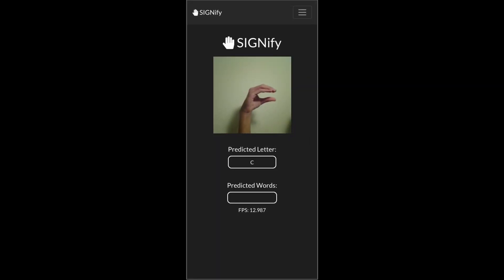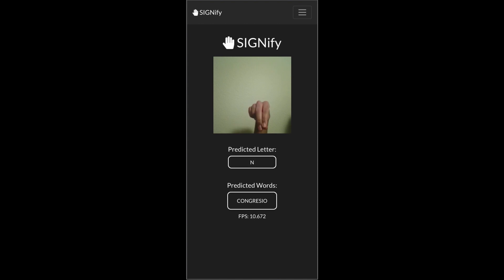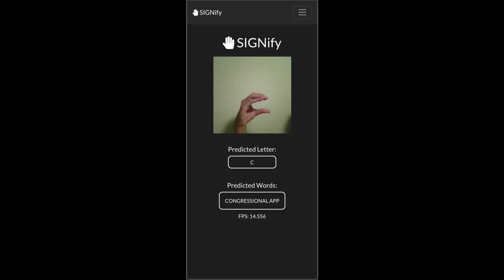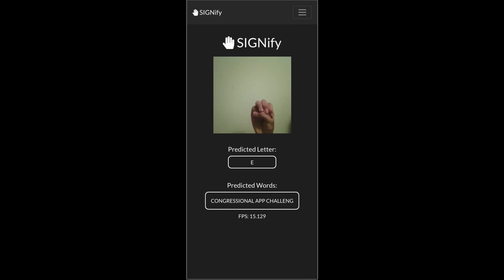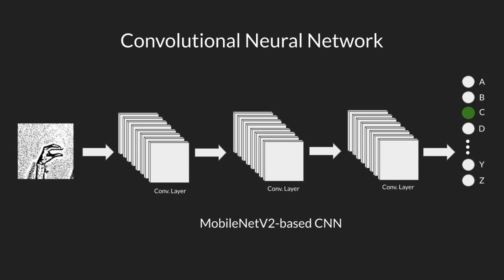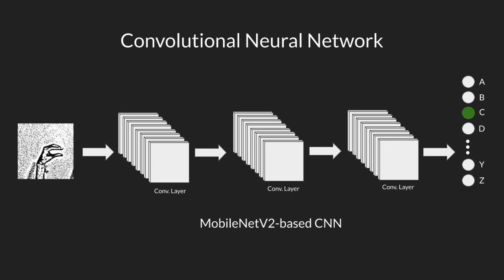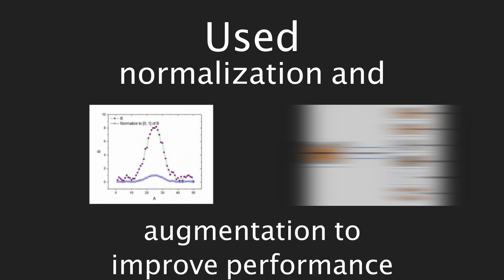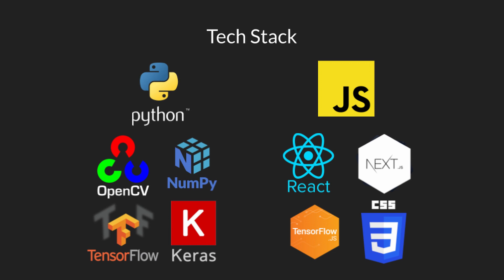Signify (Winner) - Congressional App Challenge 2020 Submission | Mahesh Natamai and Arjun Vikram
What our app does:
SIGNify is an innovative app that closes the communication gap faced by members of the Deaf and Hard of Hearing communities, who primarily use American Sign Language (ASL) to communicate. SIGNify uses Artificial Intelligence and Machine Learning to recognize ASL signs and convert them into text and audio, allowing Deaf individuals to use sign language to communicate with those who are unfamiliar with it. SIGNify has the potential to make a positive impact for the approximately 600,000 Deaf individuals in the US.
In this pilot version of SIGNify, Deaf individuals can fingerspell (use ASL alphabet signs to spell out words) words into their phone or laptop camera. The app then uses a machine learning model to predict the letter being signed in each frame of the video. It collects the stream of predicted letters and uses a filtering algorithm to extract the text being signed. It has an autocorrect feature to correct any misspelled words, in case the model misses or wrongly classifies a letter. After the user finishes signing their text, the app reads out the text using text-to-speech.

What inspired us to create it:
There are approximately 600,000 Deaf people in the US, and more than 1 out of every 500 children is born with hearing loss, according to the National Institute on Deafness and Communication Disorders. These members of the Deaf community primarily use American Sign Language to communicate between themselves, however, with the exception of Deaf individuals and their close friends and family members, most people do not know sign language. This makes it difficult for Deaf individuals to communicate with someone outside of their close circle. Common approaches such as writing out or typing text are slow and interrupt the flow of conversation, making them less than desirable. Through our research, we concluded that there are no released apps available that translate between ASL and English, allowing for natural conversation between a Deaf individual and a hearing individual. As a result, we decided to develop one ourselves, building on our knowledge of machine learning and web app design. We believe that communication is a fundamental human right, and all individuals should be able to effectively and naturally communicate with others in the way they choose, and we sincerely hope that SIGNify helps members of the Deaf community achieve this goal.

Difficulties we faced programming our app:
The biggest technical difficulty we faced in programming this app was developing and training a machine learning model that could accurately identify hand signs in video frames. We were able to solve this challenge by utilizing an OpenCV edge-detection transformation to give the Convolutional Neural Network a simpler image to extract information from, making it easier for it to “learn” how to classify frames into letters. We also used Transfer Learning (from a pre-trained model known as MobileNetV2) to give the model richer “prior knowledge” and thus a better chance of classifying images correctly. Additionally, we had to sacrifice some accuracy to improve the performance of our model, as our initial revisions were too slow to run in real-time on a cell phone CPU. We compensated for this by introducing the autocorrect feature, allowing the model to miss some letters while still producing the correct text. As a result, we were able to find a good balance between accuracy and speed for our final model, which runs at 15 FPS on the average cell phone and still ensures a satisfactory user experience.

What we would improve on if we were to make a version 2:
We have many ideas in mind for a second version of our app. Firstly, we would like to upgrade our machine learning model to recognize common ASL words rather than only fingerspelling, which will greatly reduce the time it takes for users to input long words. We would also like to train our model to ignore the background by providing it a more diverse range of samples, allowing it to be effective in many more ad-hoc situations. Additionally, we would like to try to incorporate our app with video conferencing software such as Zoom, which will allow users to communicate naturally on conference calls. Finally, we would like to present our app to a group of Deaf individuals and use their feedback to fine-tune the app.